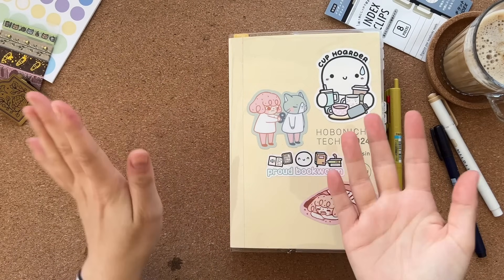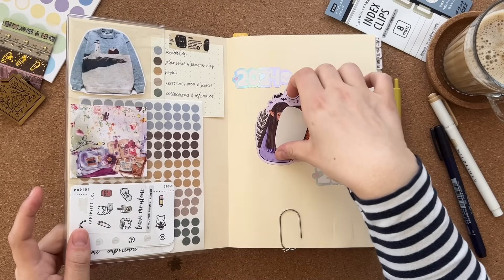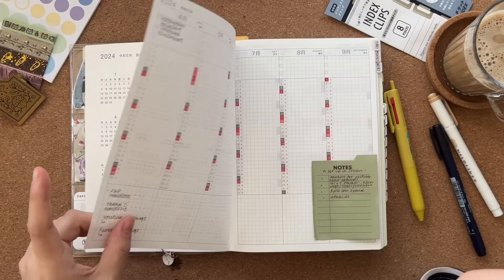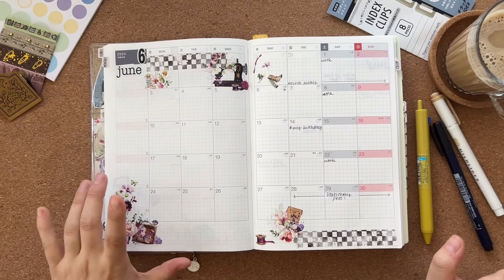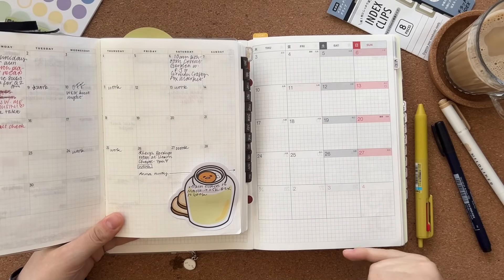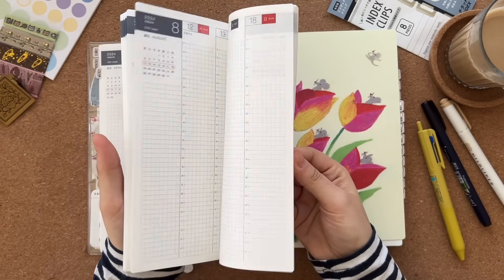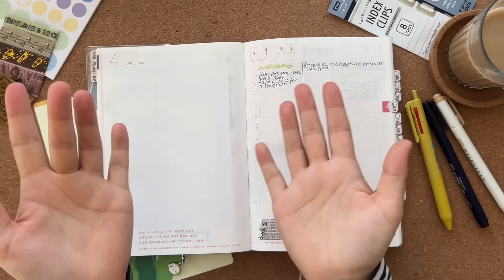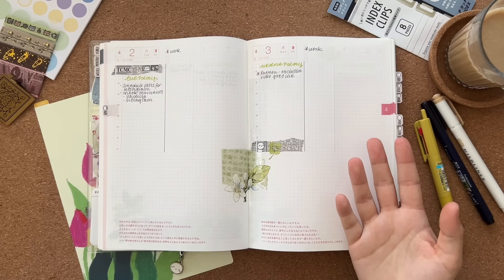Hobonichi Cousin set-up | New all-in-one planner and journal!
Yay, my new code with Faded Chronicle is bronte20! You can use it on the FC

Socials:
It's basically an extension of Youtube/my Instagram account, and I'm really hoping it will be a good place for us to build a little community of like-minded people ❤️ You can find me